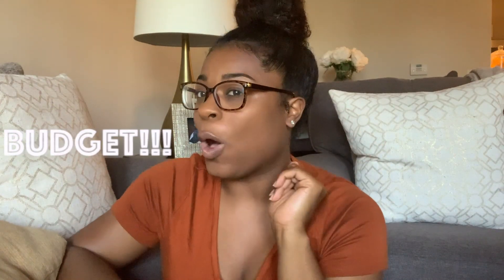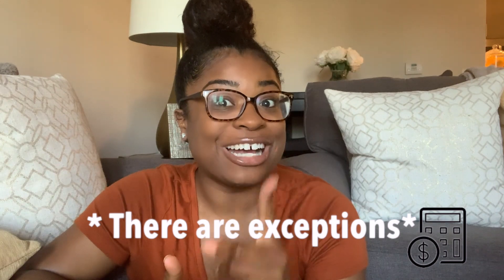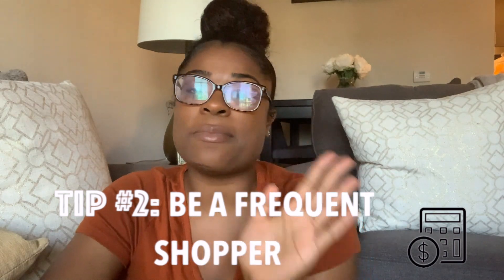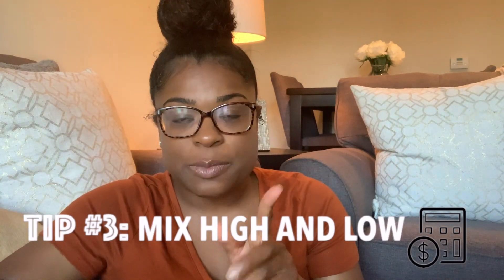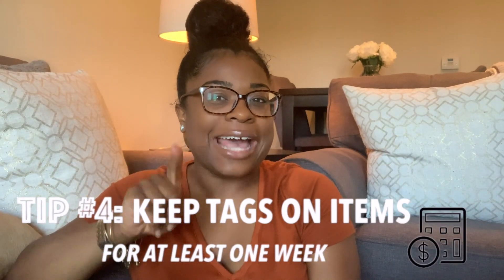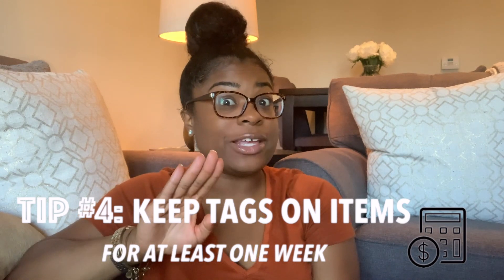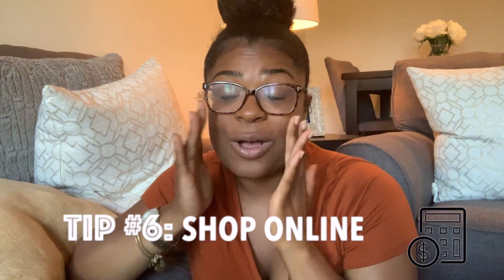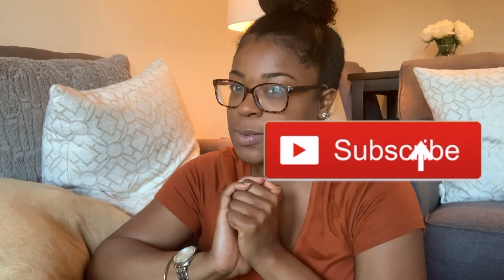How to decorate your space on a budget | 7 decor tips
Watch this video as I give you guys 7 tips on how to decorate your space on a budget.

Budget Envelopes